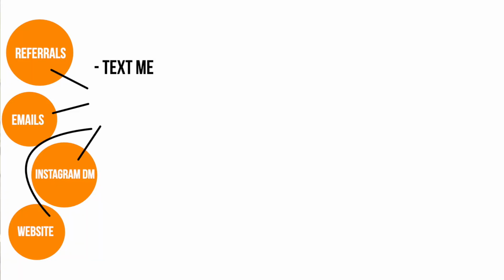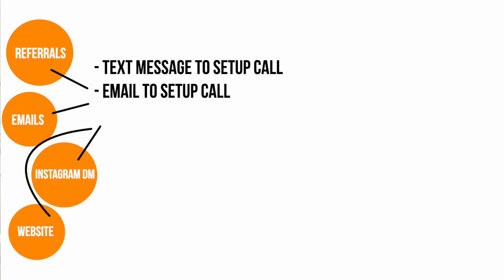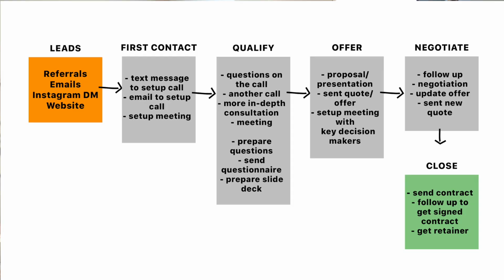How To Map Out Your Sales Process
If you need some help with your sales process mapping you’ve come to the right place. In this video, we’ll teach you an exercise you can do with your team to map out your sales process so you can then work on improving your sales efficiency.